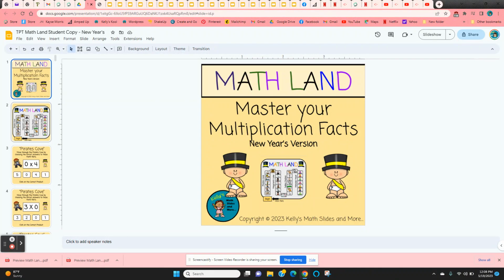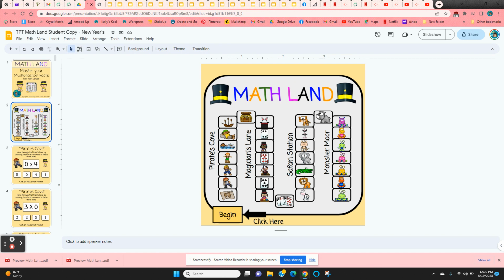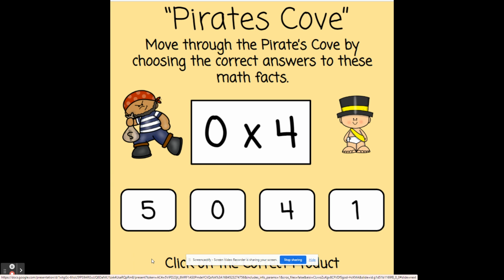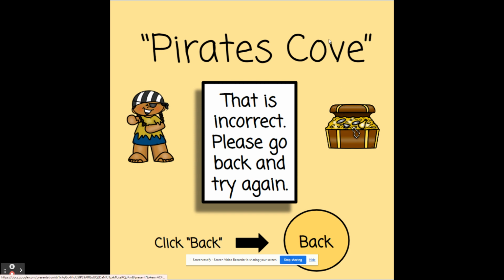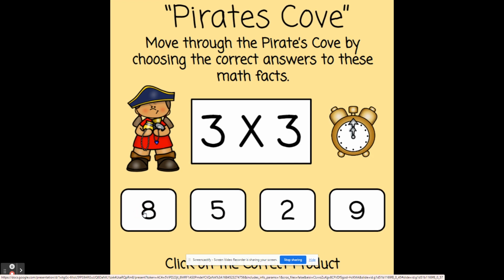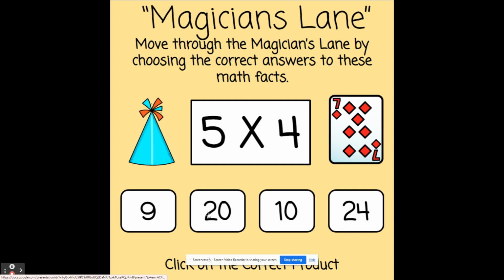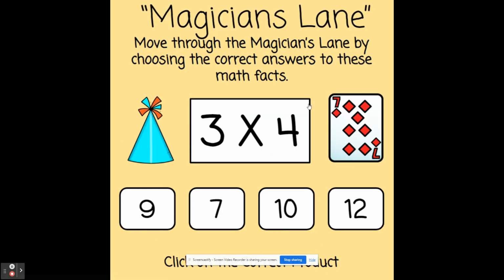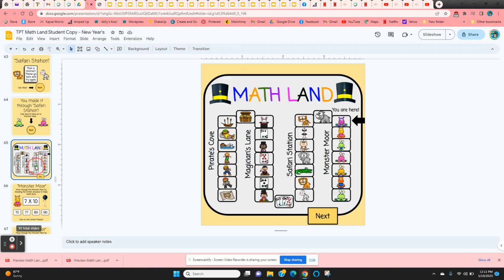New Year's Math Land - Master Your Multiplication Facts